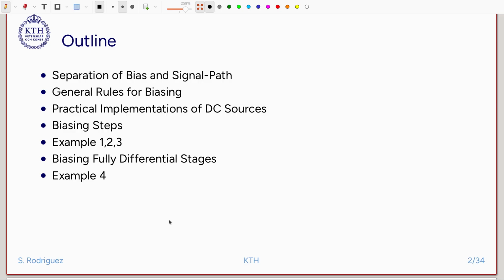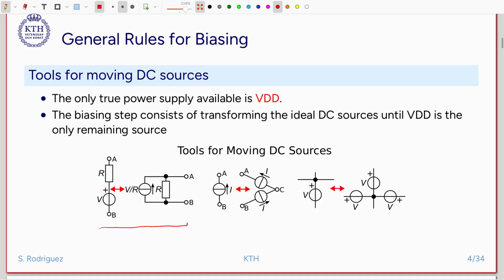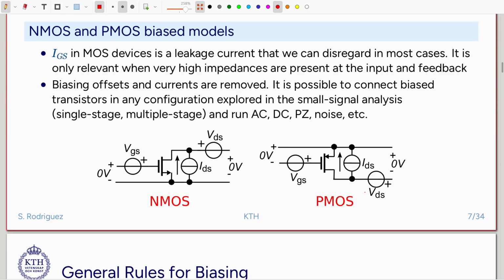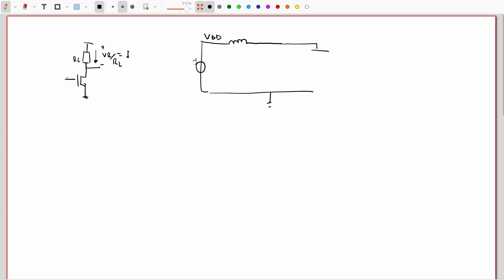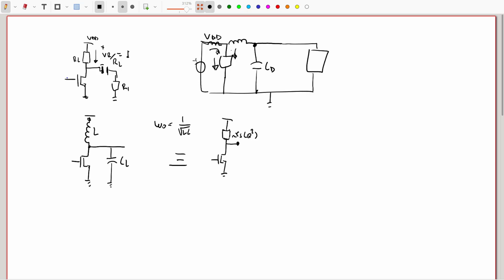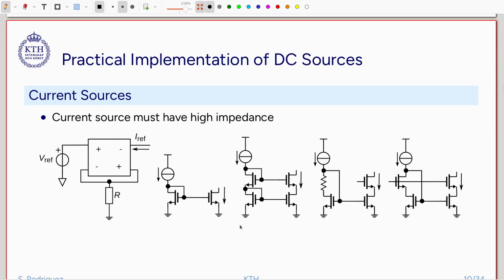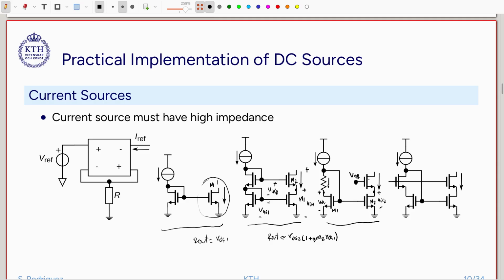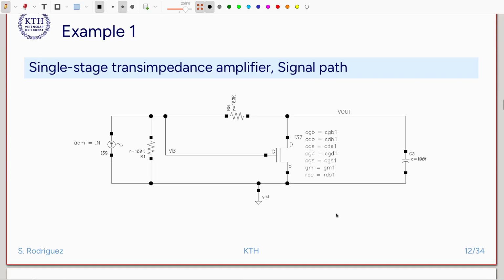L8 1 2025 04 08 15 54 45